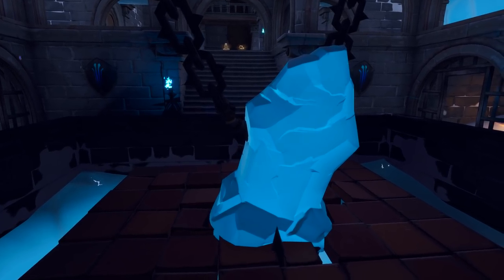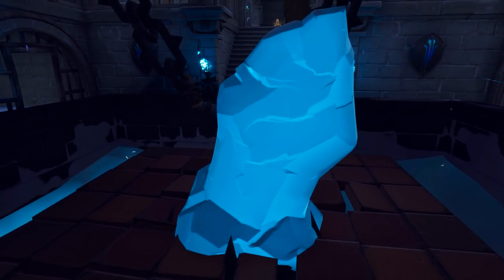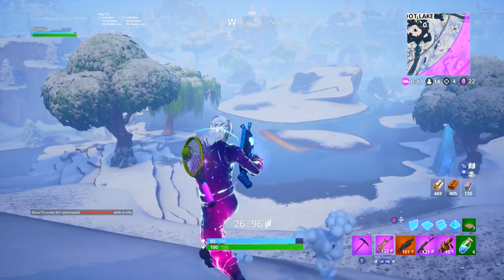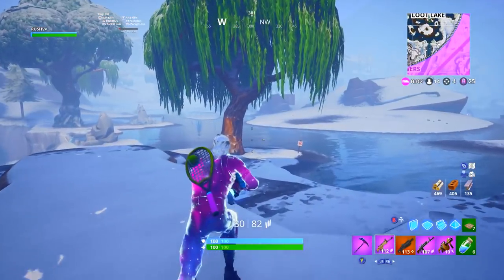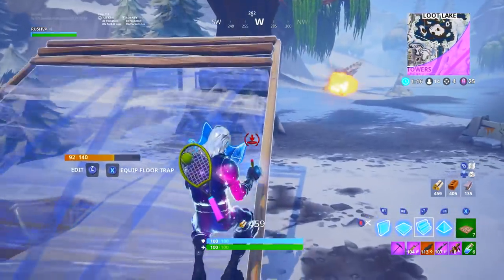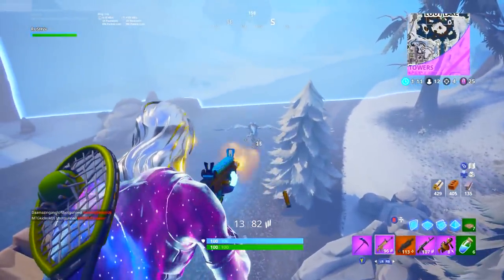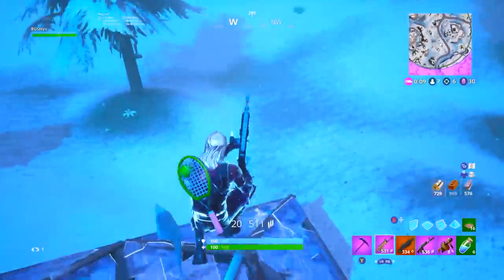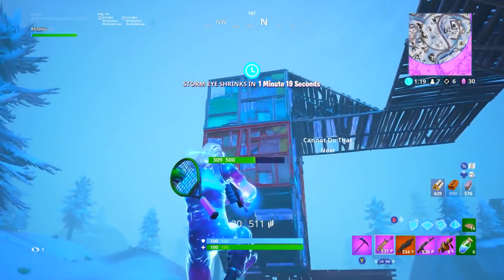*NEW* SNOWFALL Skin REVEALED! Season 7 Secret WEEK 9 Skin Revealed ( Fire King )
So today we take a look at the brand NEW Season 7 Secret skin! You can see this skin right now by going to the dungeon of the Castle at Polar Peak TRAPPED in chains by the Ice King!

✅Whats up lads and ladies if your new to the channel WELCOME TO THE RUSH HOUR,  a community built on helping YOU become a better Content Creators! Need help? Advice? Inspiration? Hit me up on my Facebook/Twitter and I'll be sue to help out as best I can!

Razer By Gamers. For Gamers

➡️If you have questions about⬅️
- Gaming Setups
- Gaming Techniques
- How I make my videos
- Gaming in General

🎮Games I play🎮
-Call of Duty Series
-Battle Royale Games-  PUBG & Fortnite
-Tom Clancy Series

🏆Goals🏆
To get a community of gamers , vloggers and content creators to work together and become better YouTubers overall!

Want to join a discord server? Where you can talk to other Content Creators and Gamers and promote your content?